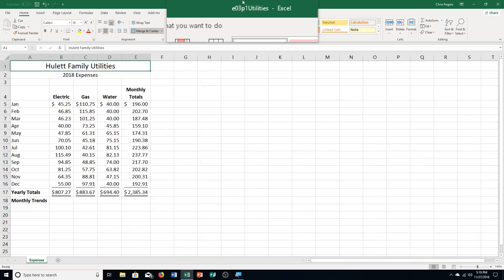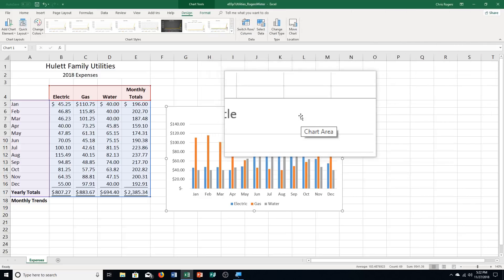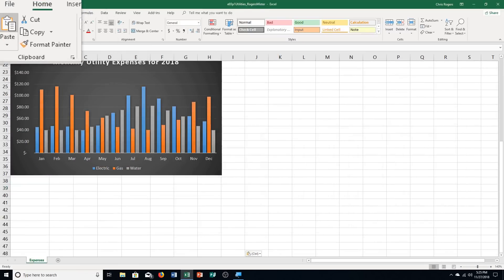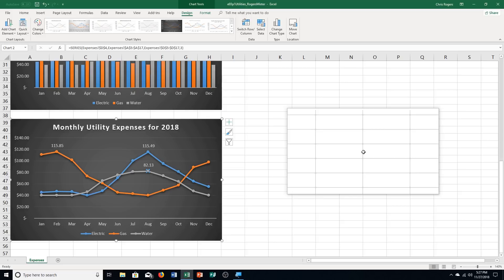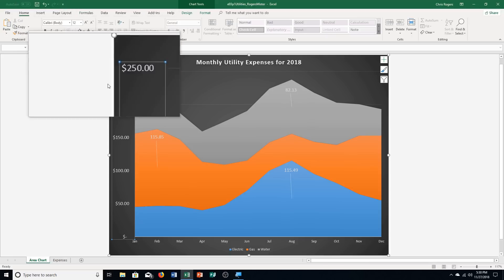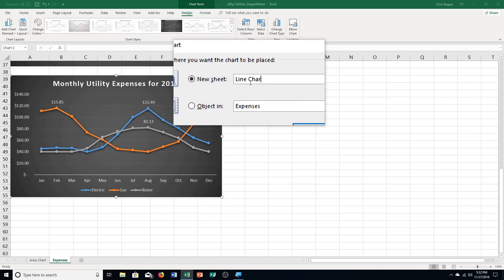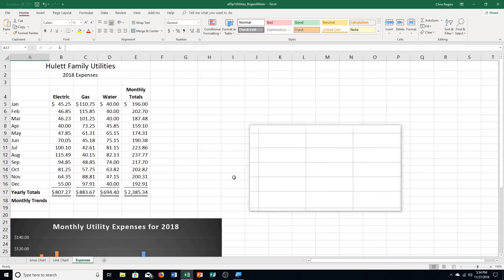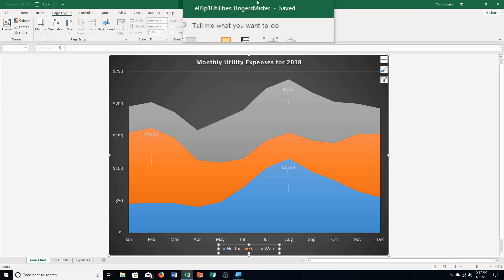E3P1 - Practice Ex 1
This is a step by step guide to completing Exploring Series Microsoft Office 2016 Excel Chapter 3 Practice Exercise 1.